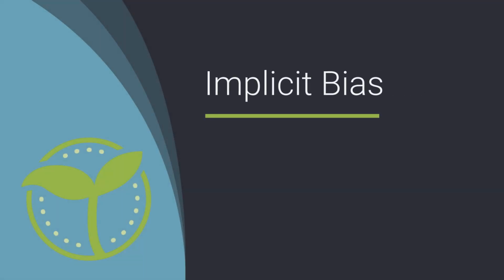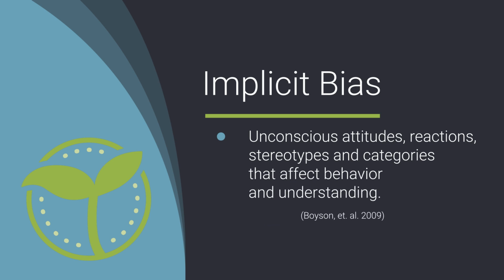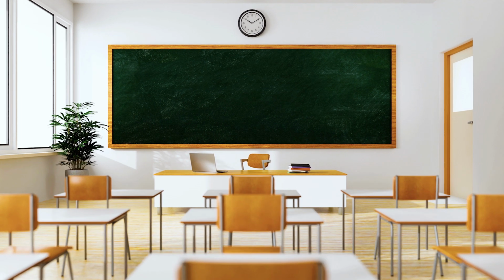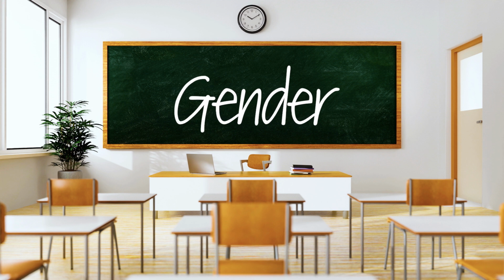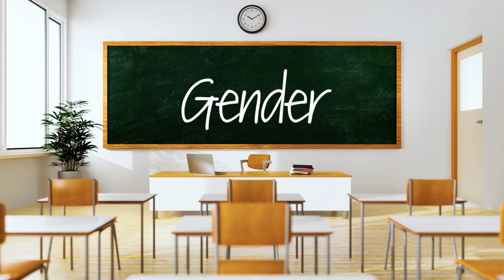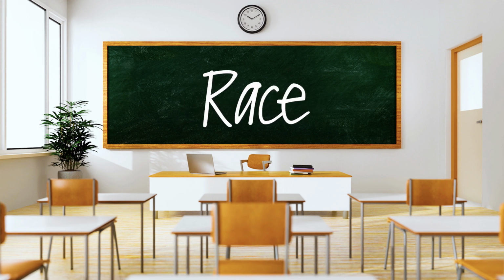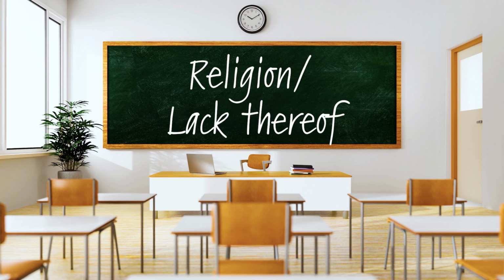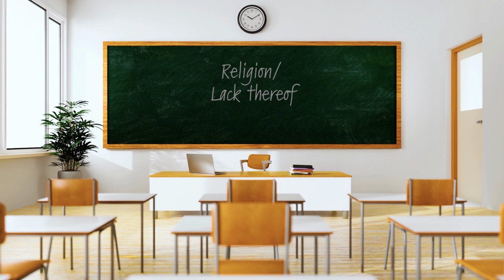SEEDS Video #2: Implicit Bias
Welcome to the second video in our SEEDS series exploring Implicit Bias.